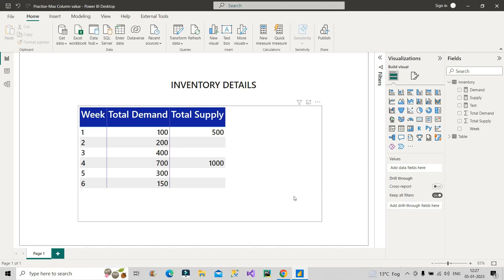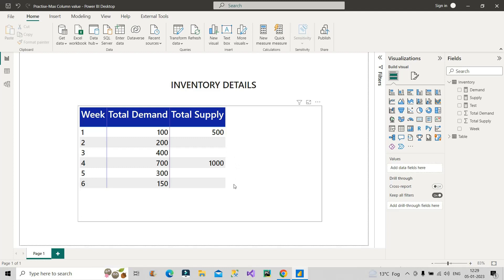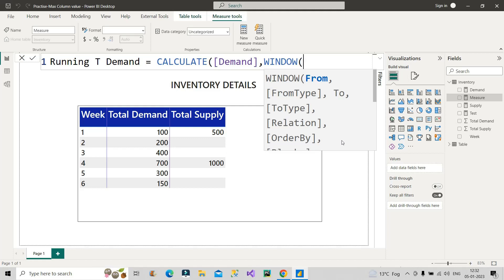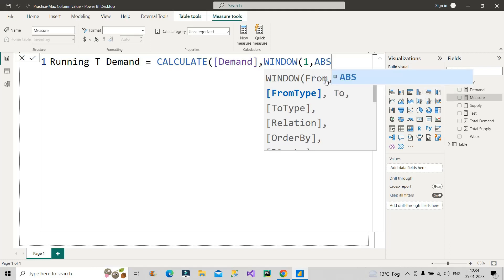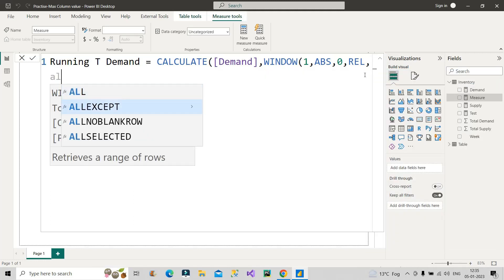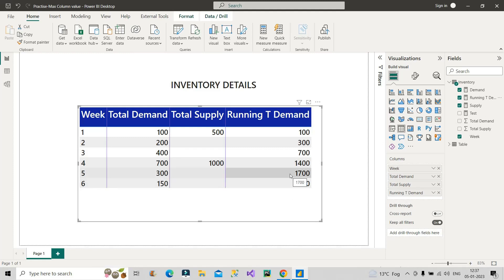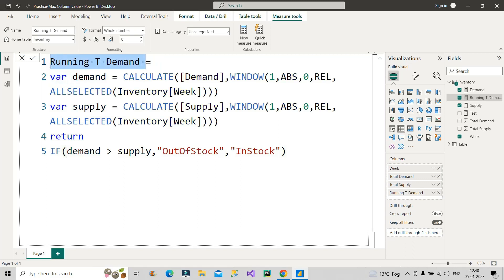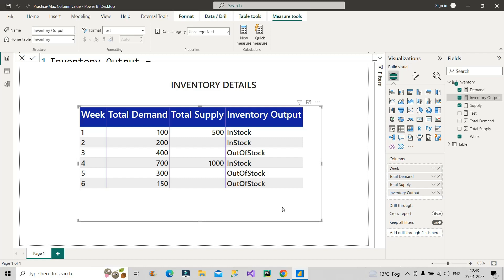KPMG: Scenario based Power BI Interview Question | DAX | Window()